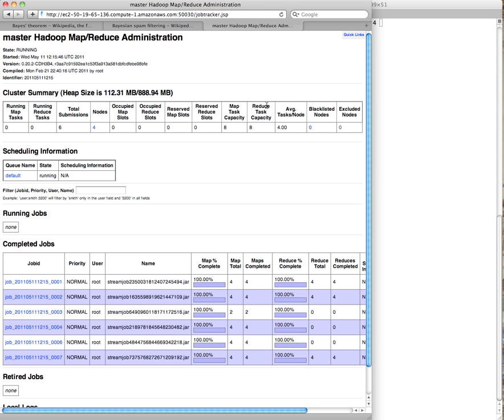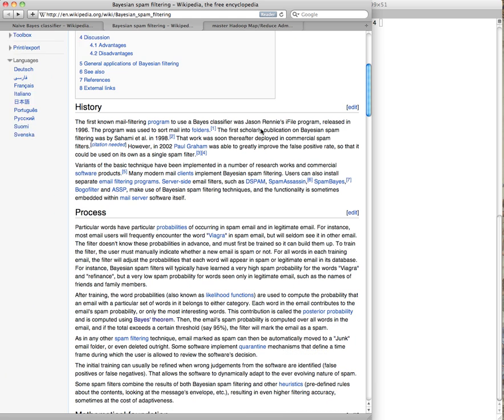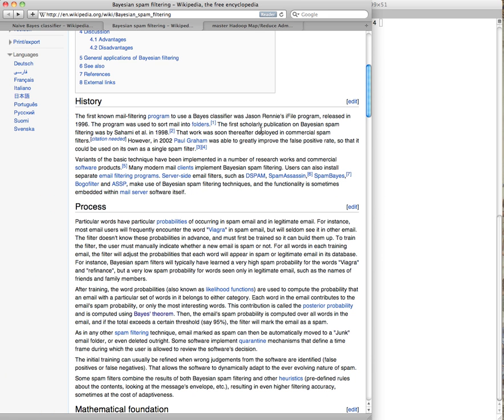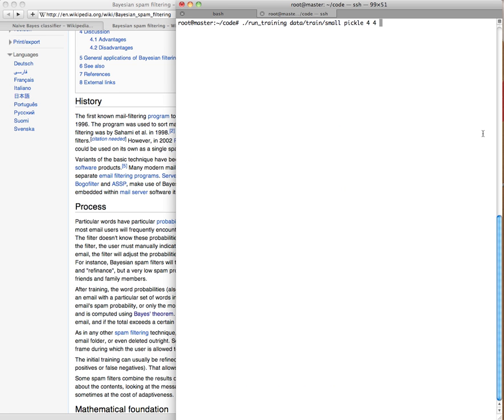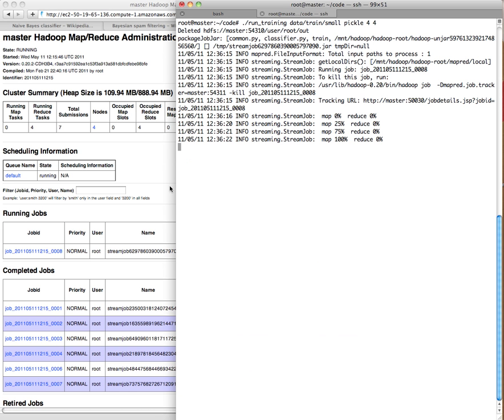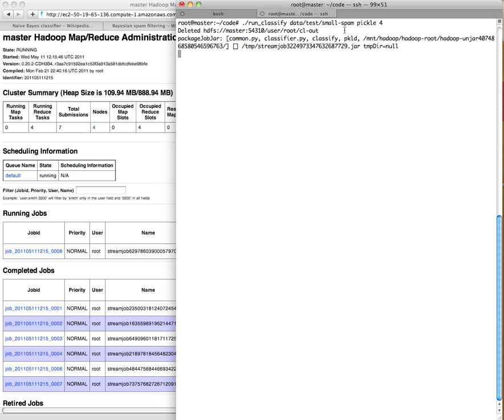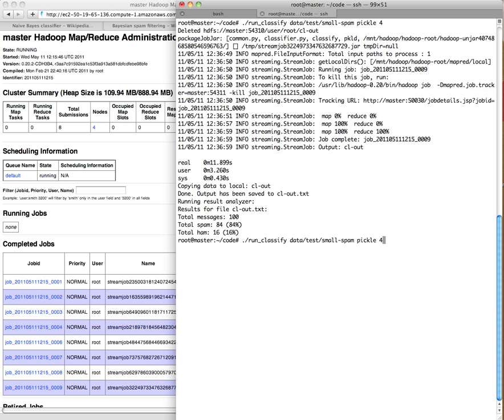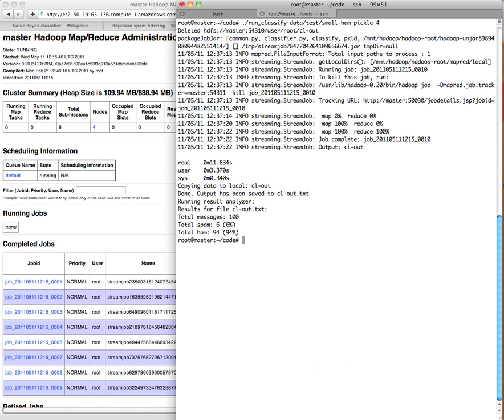Naive Bayesian Spam Classifier with Hadoop and EC2